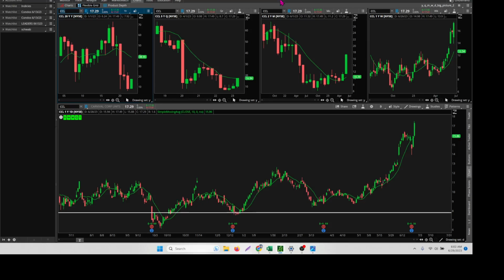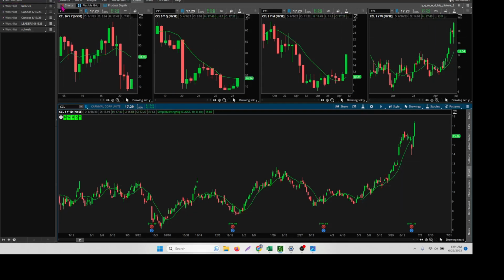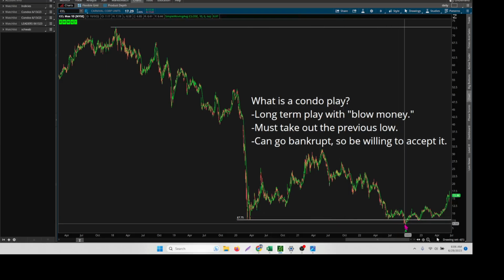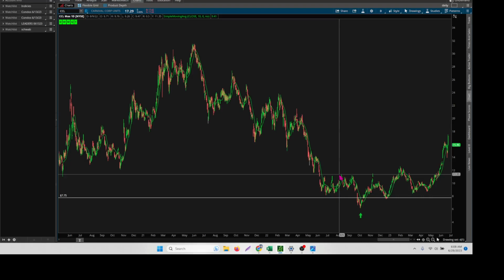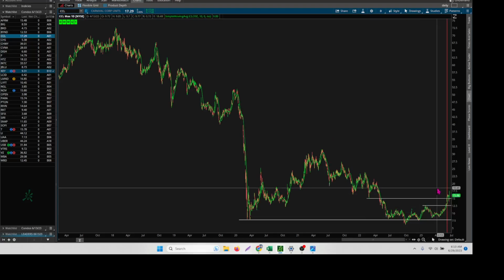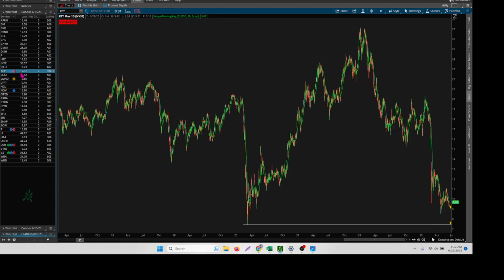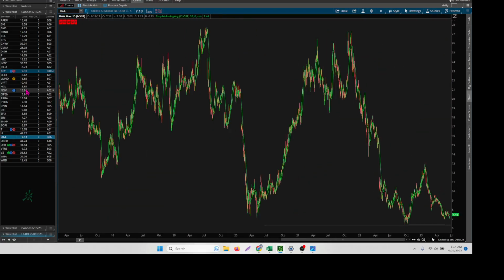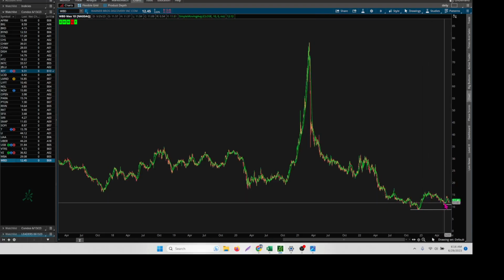The "Condo" play. How to find value trades and how I trade it.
The "Condo" play.   How to find value trades and how I trade it using "The Strat and support.